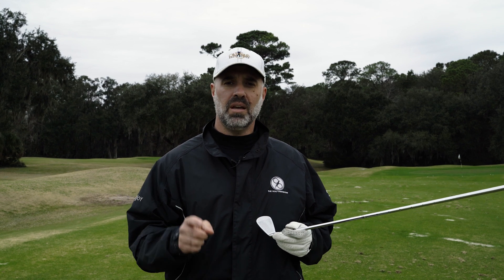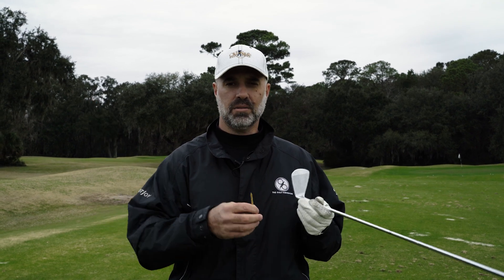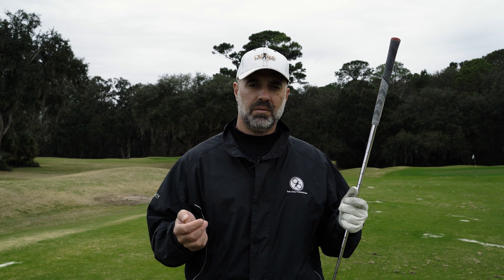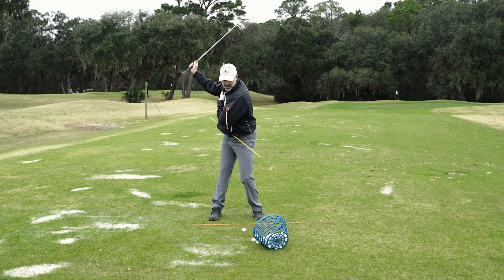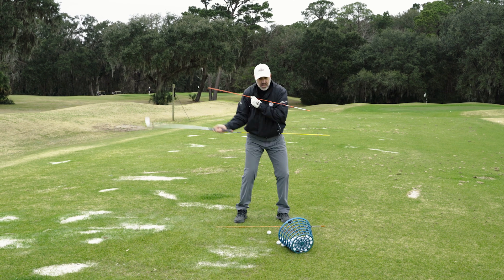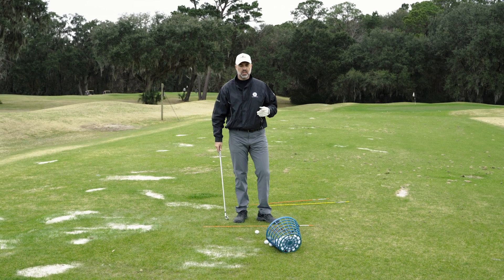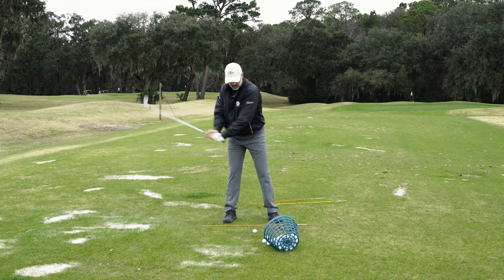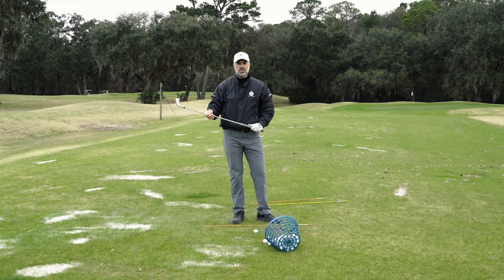Top 3 Ways to Get More Distance (plus a BONUS)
3 of the Top Ways we have found to get more distance:
CFC - (Center Face Contact) Hit the ball in the center of the club face
Whip Effect - The body looking to realign itself. As the body winds and then unwinds there are torques happening. What's also happening is the body is looking to re-align itself where the knees, hips, shoulders, arms, hands, and clubhead are all recentered to one another. The faster that happens the longer you can hit the ball.
Forward Shaft Lean - often from better mechanics and a proper pivot. The handle should cover the left thigh at impact (if the pivot has happened correctly and the hips have cleared). When it does, the club head is delofted at impact and with less loft you get more distance.

BONUS
Width - The more width you can keep between your hands and your body; head, chest, etc. the more width you have in your swing and the longer you will hit the golf ball.